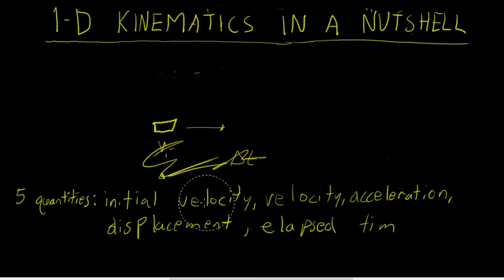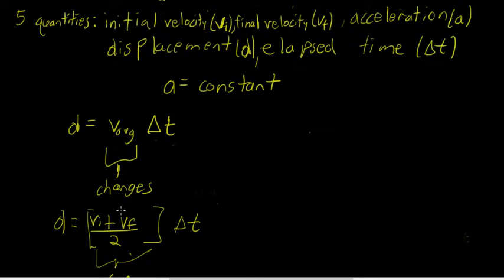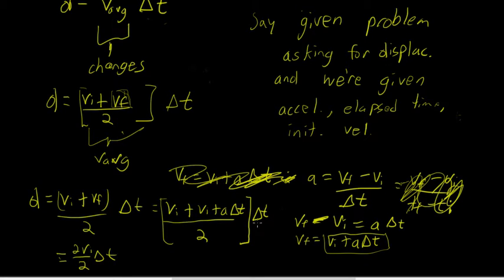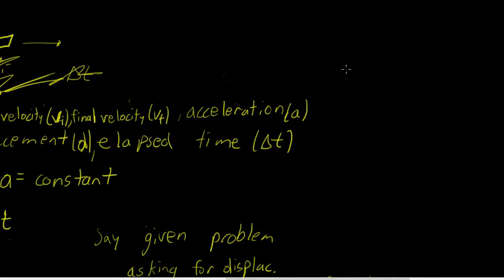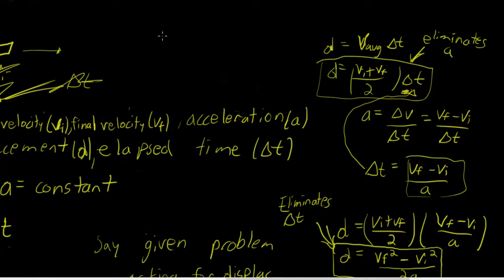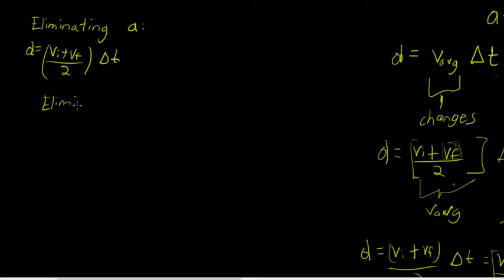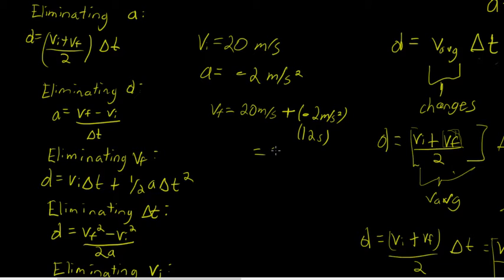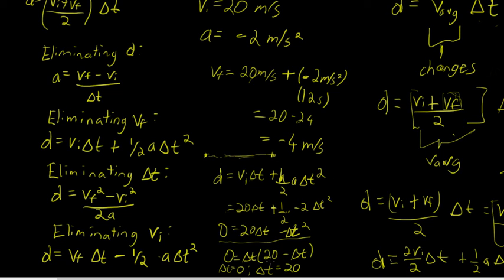1-D Kinematics in a nutshell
This video goes over all the formulas that you need to solve 1-dimensional kinematics problems encountered in an introductory algebra/trigonometry-based general physics course.